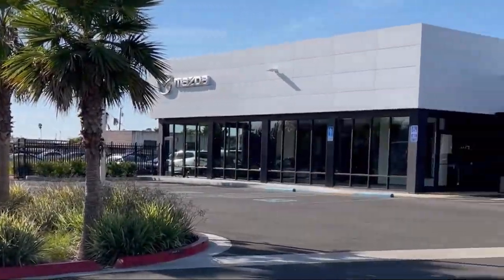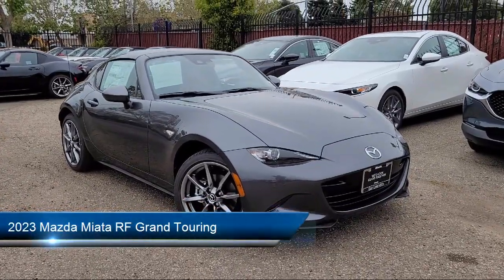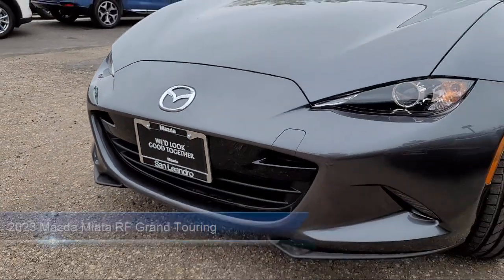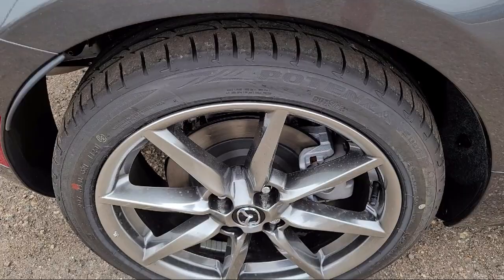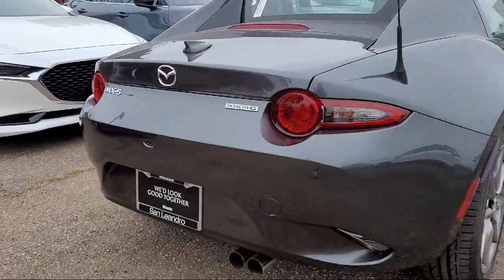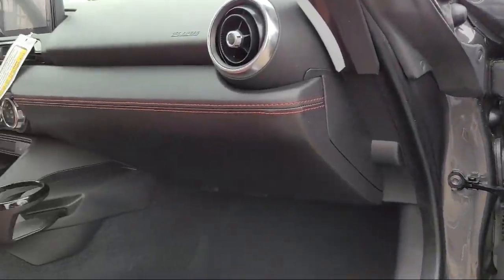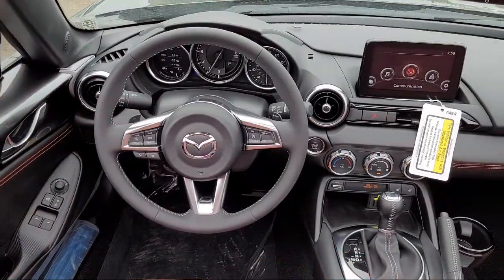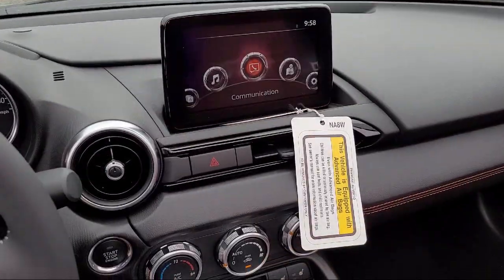2023 Mazda Miata RF Grand Touring Convertible Oakland Hayward San Leandro Union City San Lorenzo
2023 Mazda Miata RF Grand Touring Convertible Stock Number: 231684 Vin:JM1NDAM70P0557332.